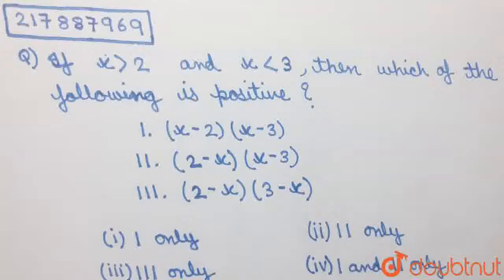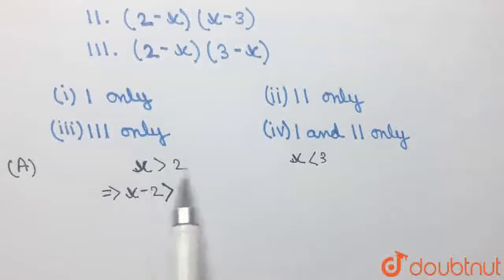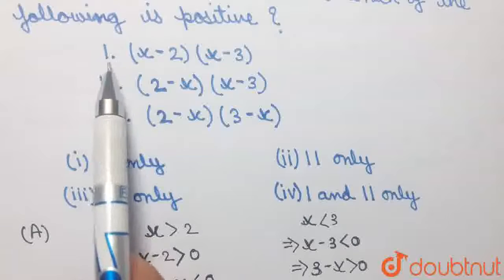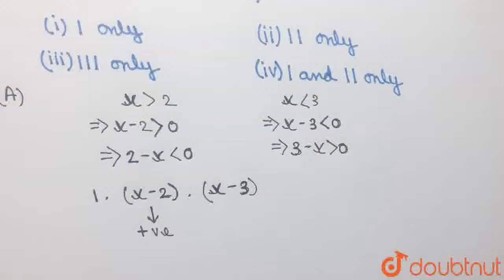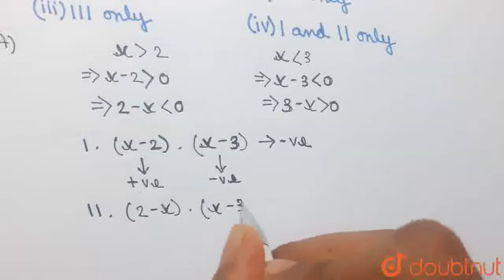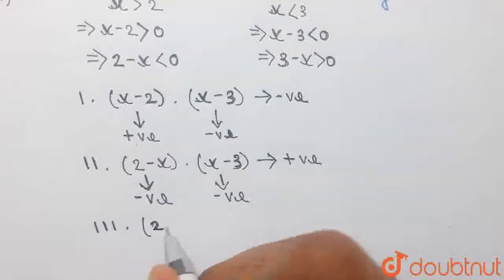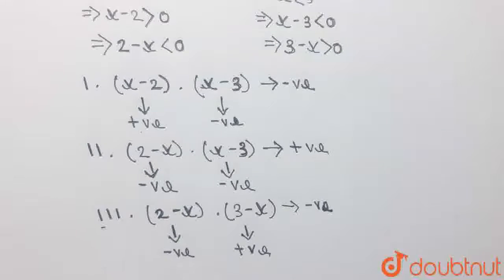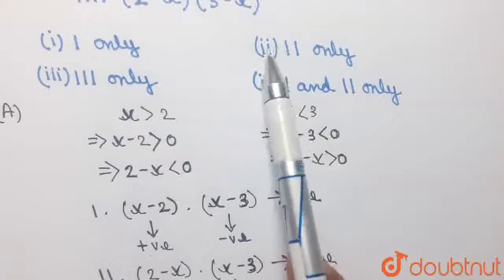If x gt 2 and x lt 3, then which of the following is positive? I. (x - 2)(x - 3) II. (2 - x)(x -...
If x gt 2 and x lt 3, then which of the following is positive? I. (x - 2)(x - 3) II. (2 - x)(x - 3) III. (2 - x)(3 - x)
Class: 12
Subject: MATHS
Chapter: INEQUALITIES
Board:SAT

👉 Have Any Query? Ask Us.